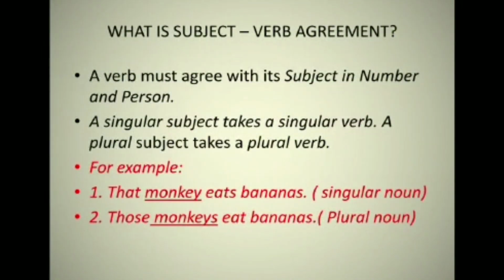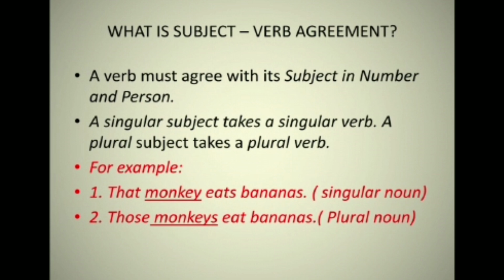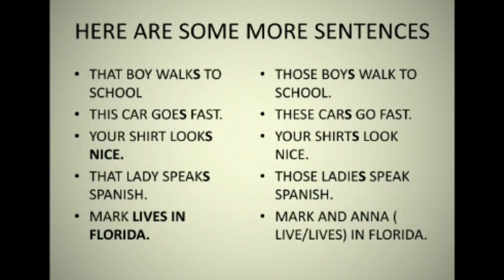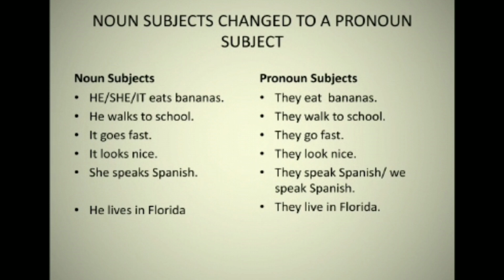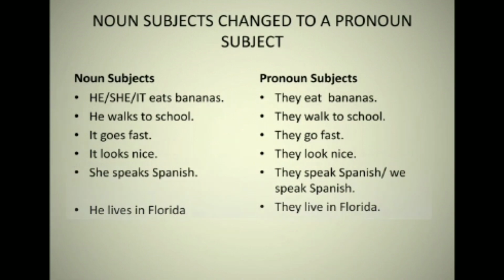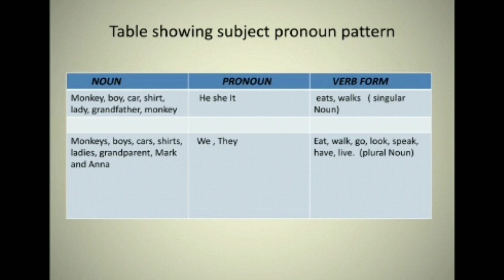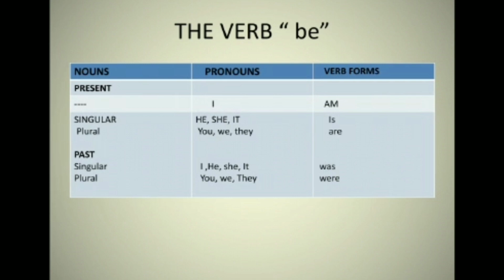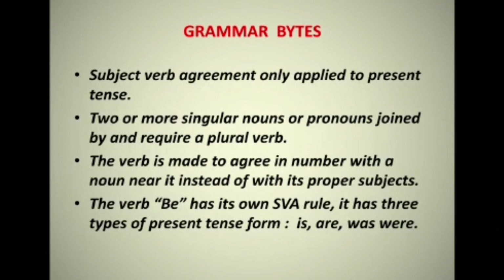PARADISE OF ENGLISH PRESENTS SUBJECT-VERB AGREEMENT LESSON -1 BASICS RULES - BY POOJA SHARMA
Hii friends,
this video lesson is all about subject- verb agreement basic rules in English  so that you could get it in an easy way.